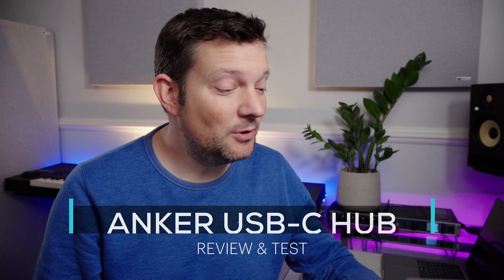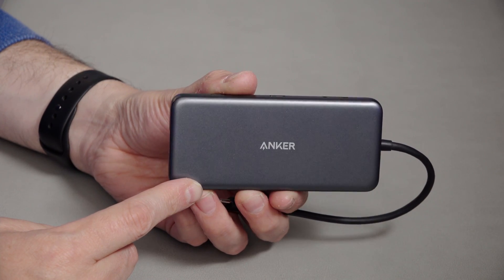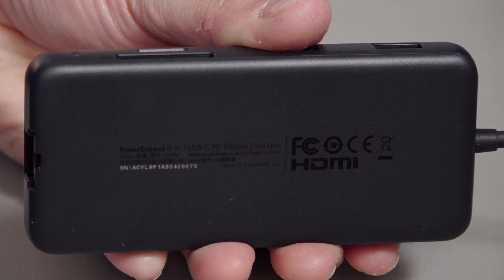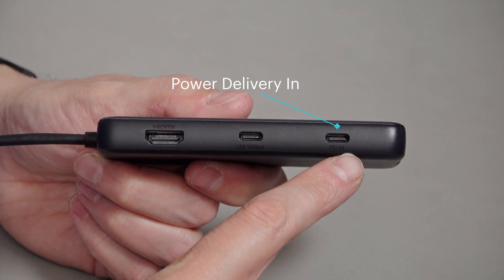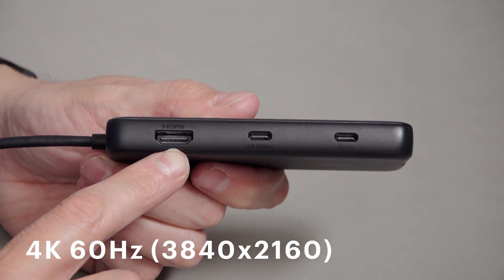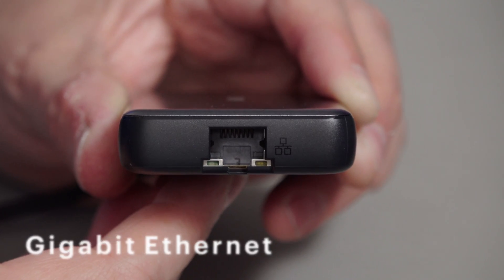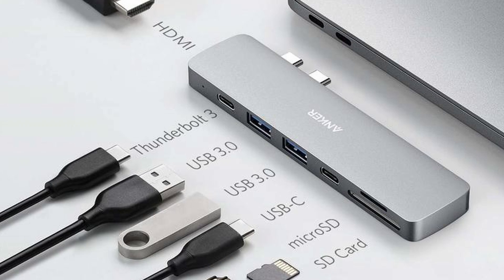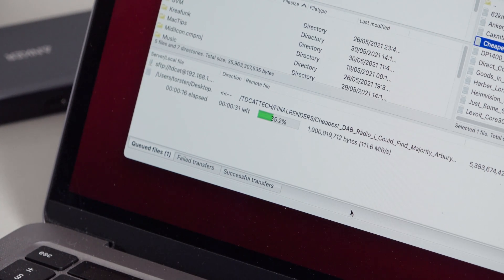Anker PowerExpand 8-in-1 USB-C 10gbps Data Hub - Review & Test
A look at the Anker PowerExpand 8-in-1 USB-C 3.1 Gen2 hub. I'm using this on a MacBook Pro M1 but this hub will work happily with any Mac or Windows PC.

• Check Price on Amazon

I reviewed an Anker powered dock a few months back but I realised soon after starting to use the dock that I also need something more portable. I like the form and function of the Anker products so I decided to look at this one.

UPDATE: Following a few comments, I have also now done some testing with the hub connected to power to see if I could bring the speed closer to 10gbps.

Ports:
USB-A 3.1 Gen2 10gbps x 2
USB-C 3.1 Gen2 10gbps x 1
USB-C Power Delivery x 1
HDMI 4K 60Hz (max) x 1
Gigabit Ethernet x 1
SD Card Reader x 1
Micro-SD / TF Card Reader x 1

00:00 - Why You Need A Hub
01:14 - Power Delivery
01:38 - Look Around the Hub
02:20 - Why I Prefer Fly-Leads
04:00 - Speed Tests
07:56 - Final Thoughts

I use Artlist for most of the production music you hear on TDCatTech. If you'd like to receive 2 months free on an annual subscription, please signup using

Ethics Note:
All products in this video were purchased by me. This is not an advert and all opinions are entirely my own.